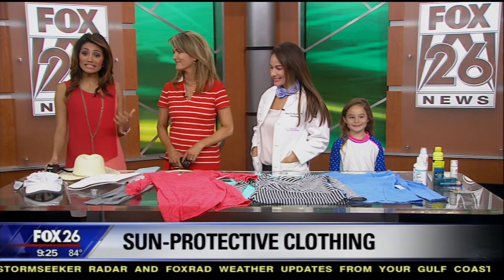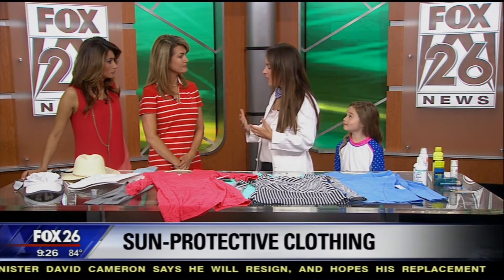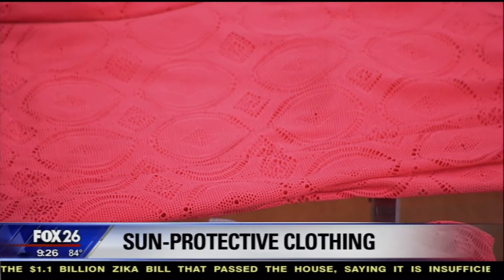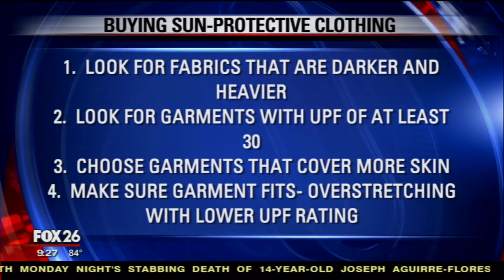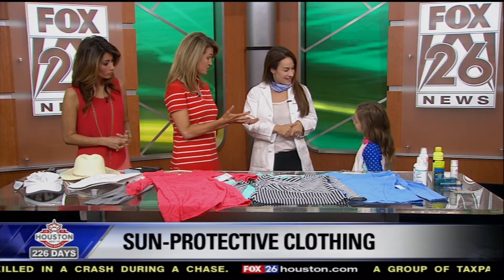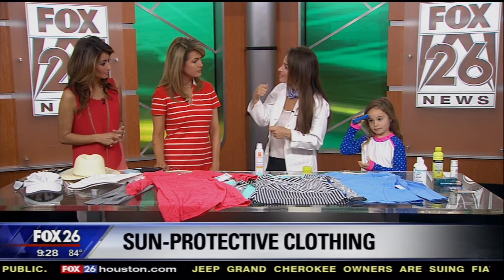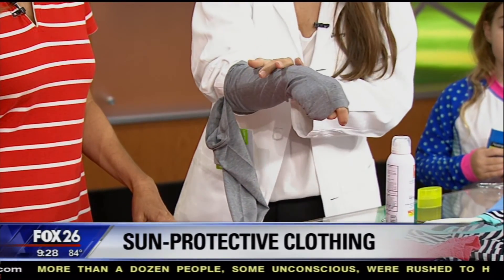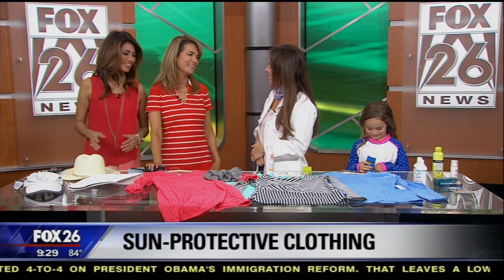Protecting You Skin From the Sun with UPF Clothing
If you're not as diligent about applying (and reapplying) sunscreen as you should be—try adding protective clothing with ‪#‎UPF‬ to your sun protection arsenal. The Ultraviolet Protection Factor rating system measures the UV protection provided by fabric. Similar to the SPF rating system used for sunscreens, a garment with a UPF of 50 blocks 98% of the UV radiation. Bonus—there are hundreds of stylish patterns to choose from!